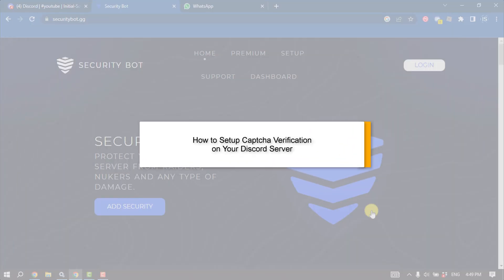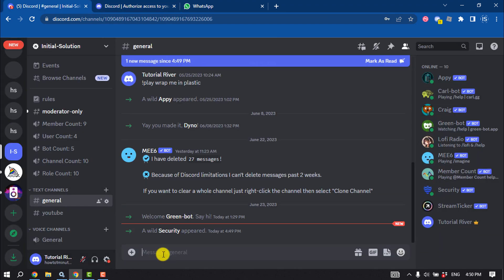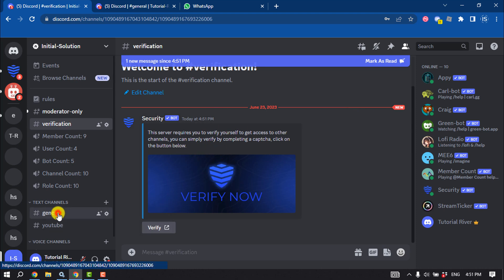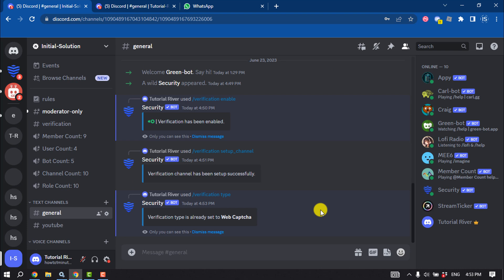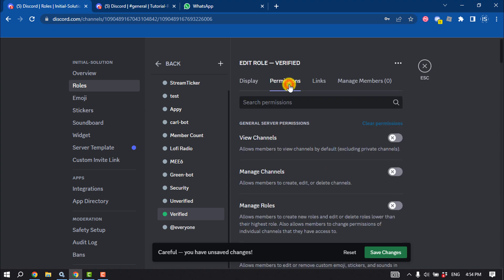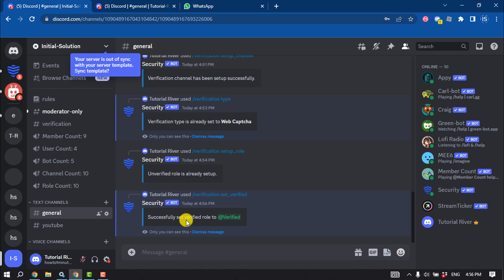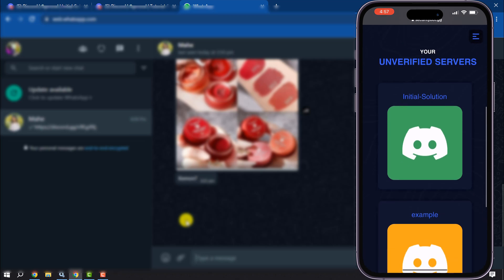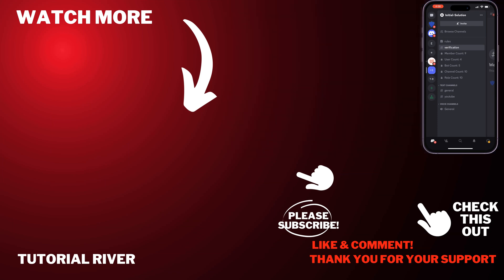How to Setup Captcha Verification on Your Discord Server - Full Guide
If you want to Setup Captcha Verification on Your Discord Server, you're in the right place because this video will show you how.

Video Parts:
0:00 Info & Intro
0:19 Open Security Bot
0:27 Select Server
0:51 Select Verification Enable
1:06 Setup Channel
1:52 Select Web Capture
2:22 Go New Role
3:05 Select Verify Role
3:19 Check
4:21 Ending & Outro